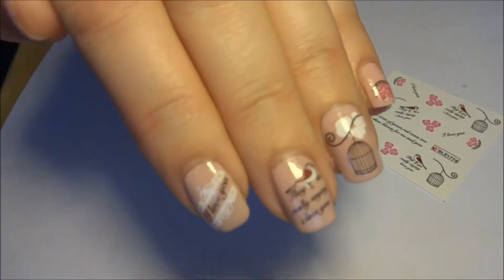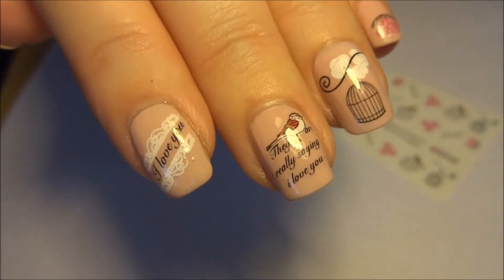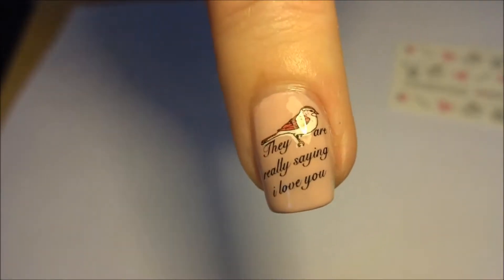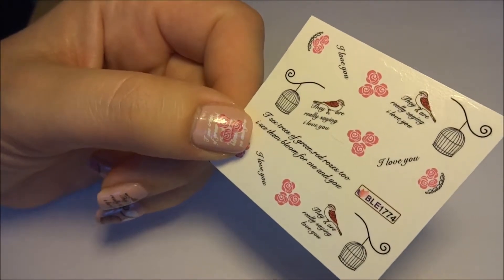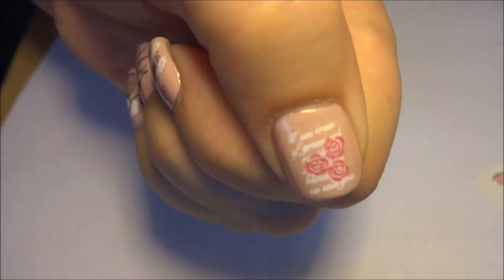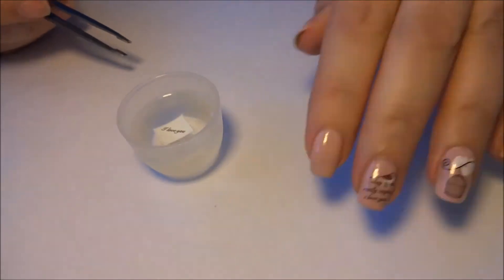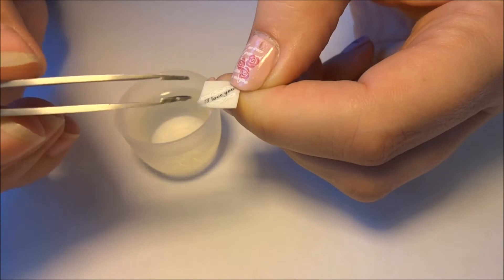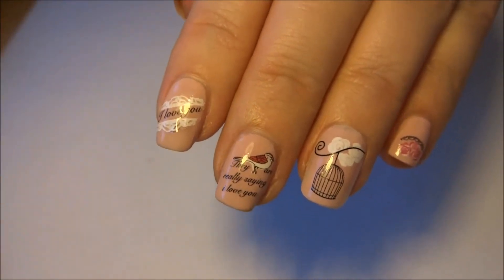Born Pretty Store Love Birds Water Decals